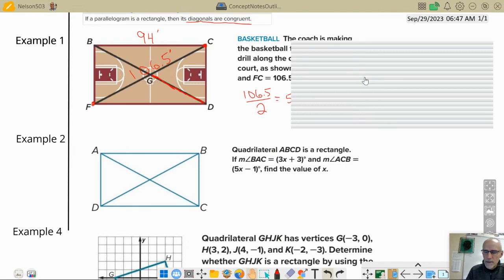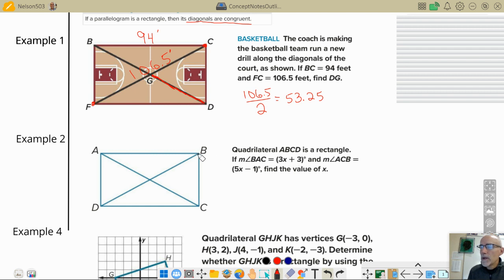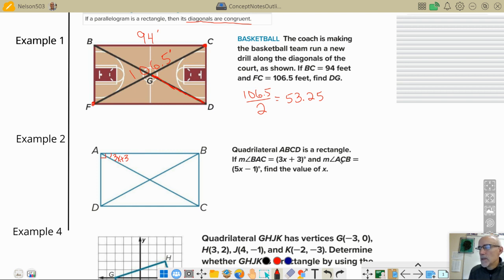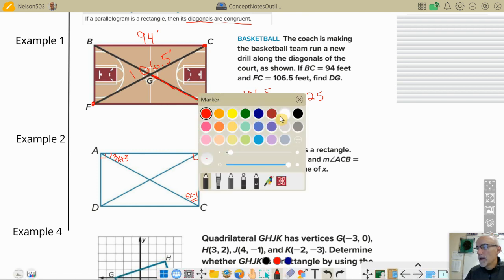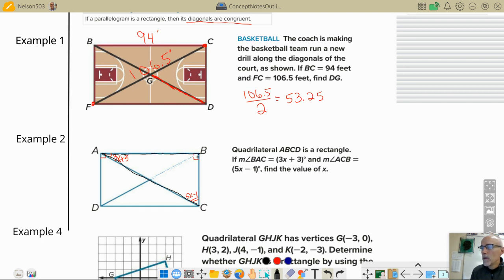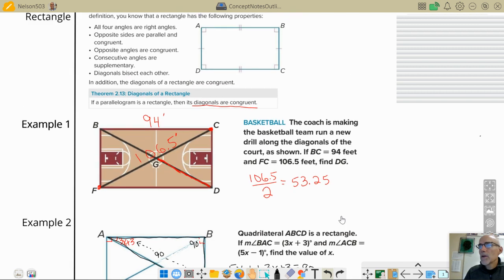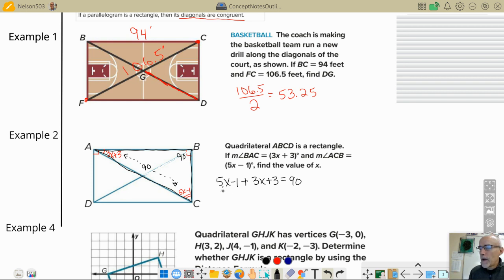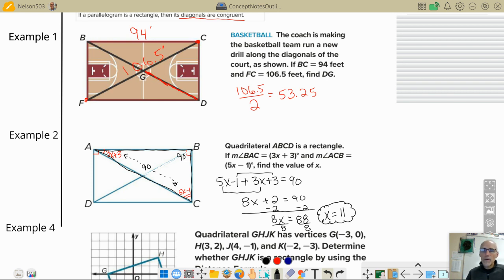Video 2 - Example 2 - Problems 9-14